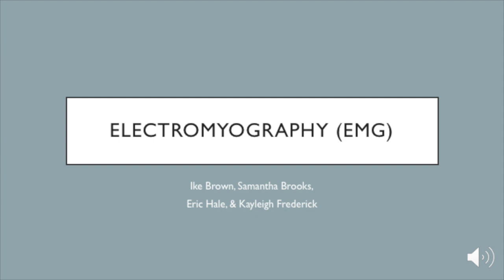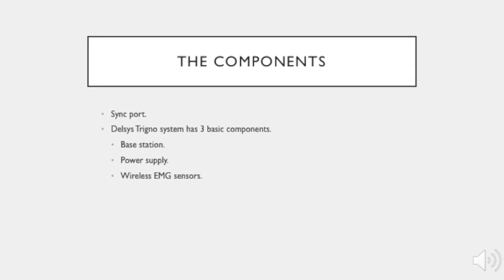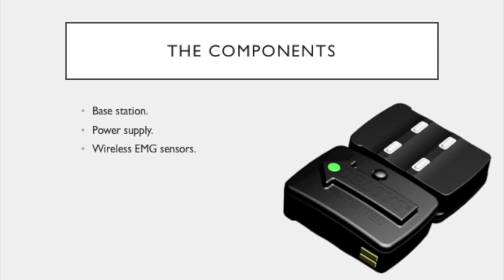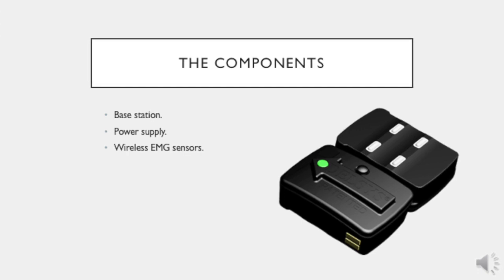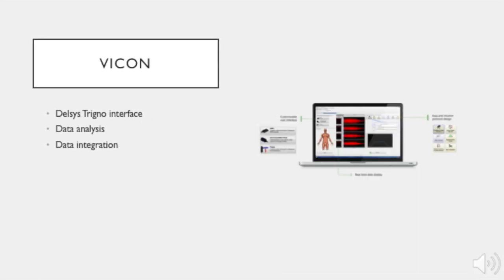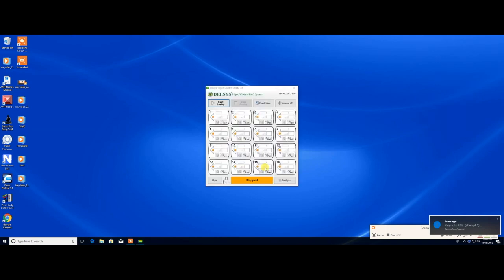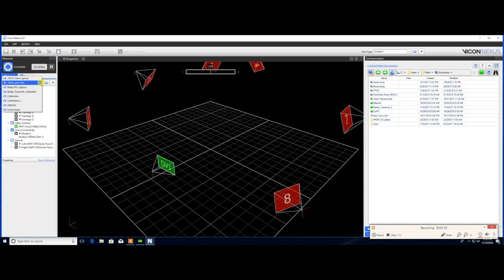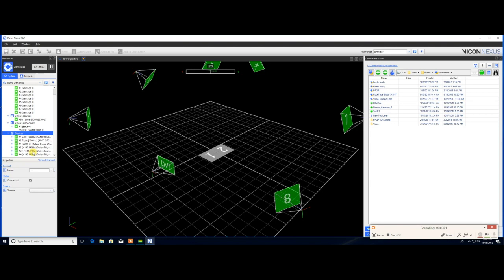Electromyography with Delsys Trigno & Vicon Nexus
This video illustrates the Delsys Trigno wireless EMG system and shows how to connect the system to the Vicon Nexus program. This video was created for PEP 504, Sports Biomechanics at the University of Idaho.